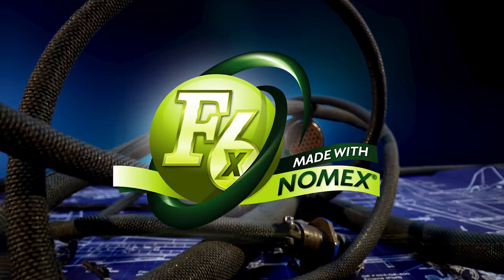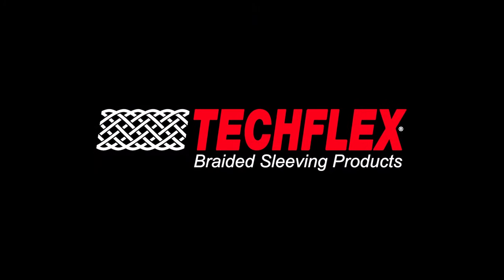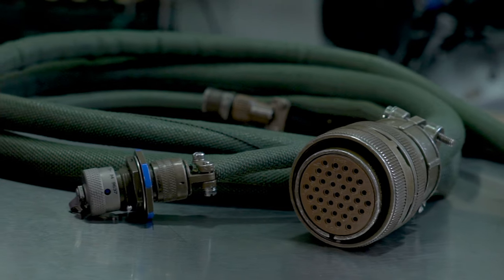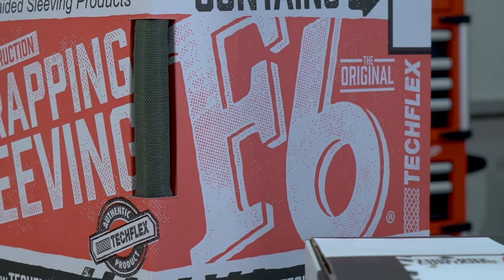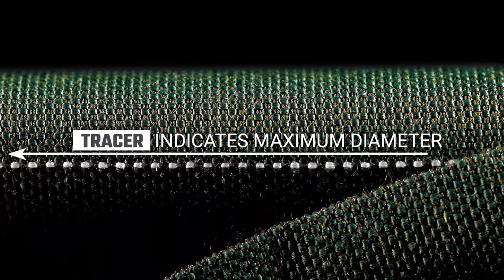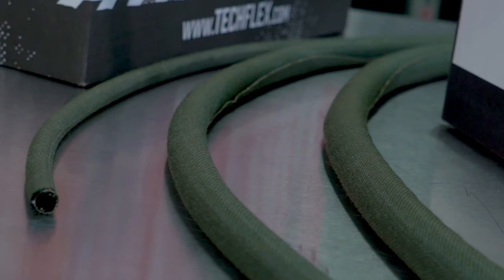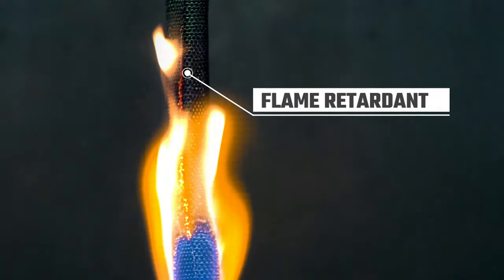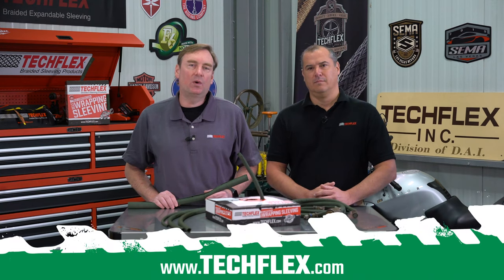Introducing Techflex® F6X - Made with genuine Nomex®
Protection of wiring systems on today’s modern aircraft requires a braided sleeving company that can take that protection to new heights. Techflex’s® F6® Nomex® (F6X) is the result of many years of R&D and insight into the aviation industry. F6X is made from genuine Nomex® for years of durable service. In your application, F6X maximizes harness coverage with minimum waste. The essential flame retardancy of Nomex® will meet even the most rigorous specifications and can be used in any major aircraft program. As always, Techflex’s® F6® self-wrapping closure system will make installation a breeze keeping your installation process lean.